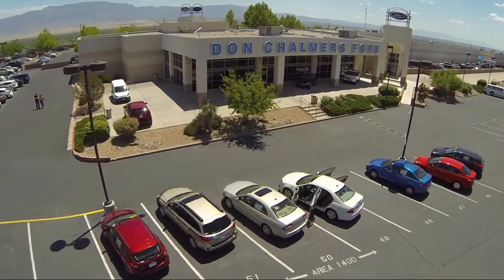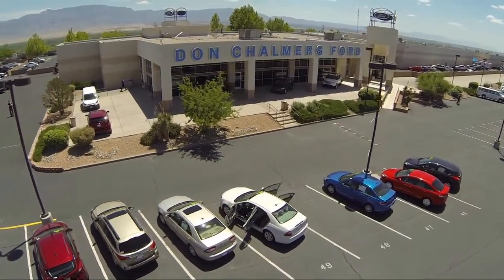2016 Jeep Patriot Sport Sport Utility Albuquerque New Mexico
2016 Jeep Patriot Sport Sport Utility Stock Number: 526983A Vin:1C4NJPBB3GD677413.

2500 Rio Rancho Blvd., S.E.